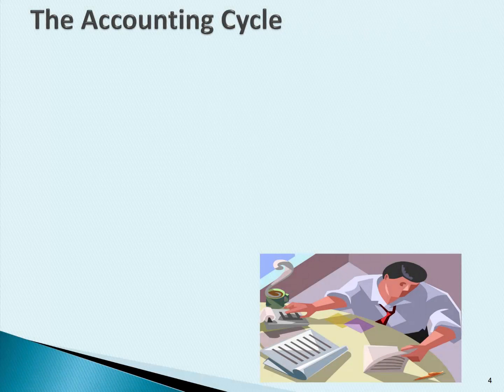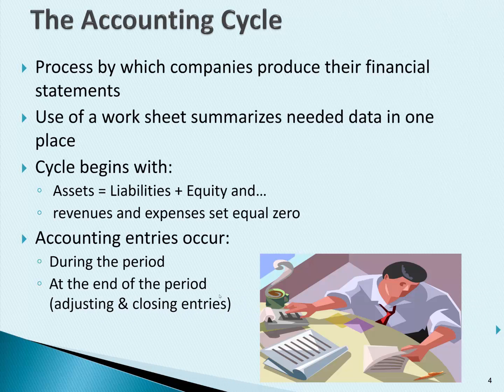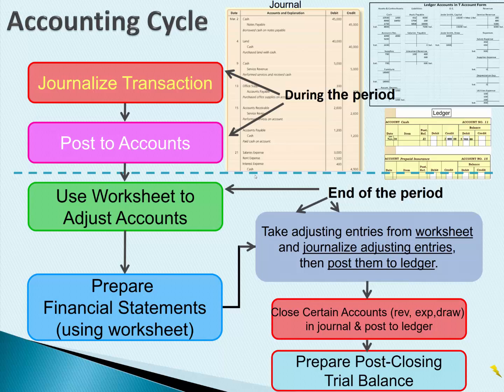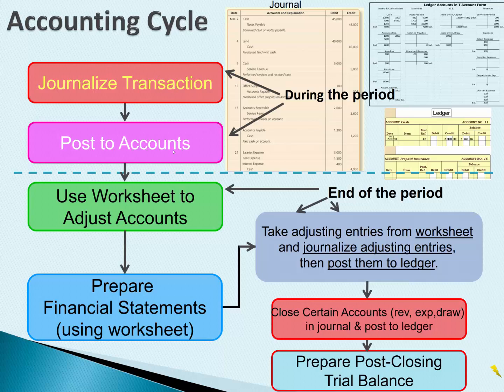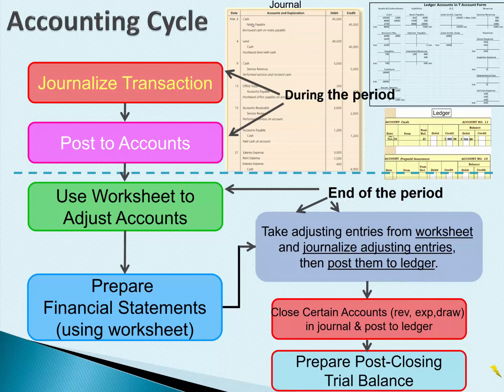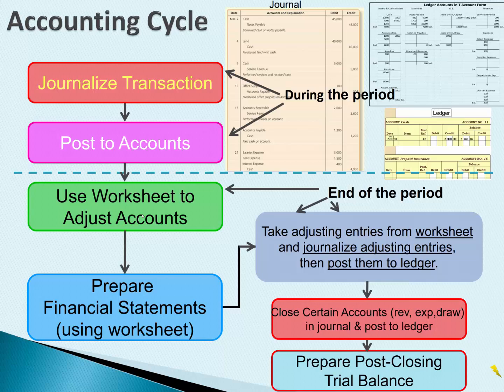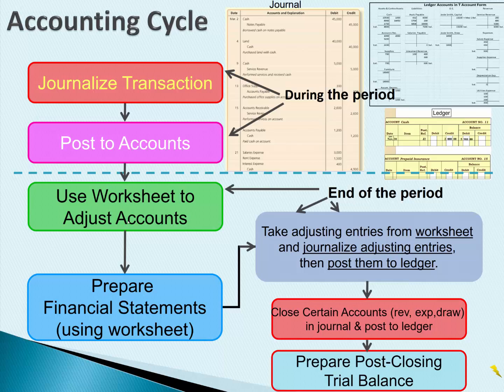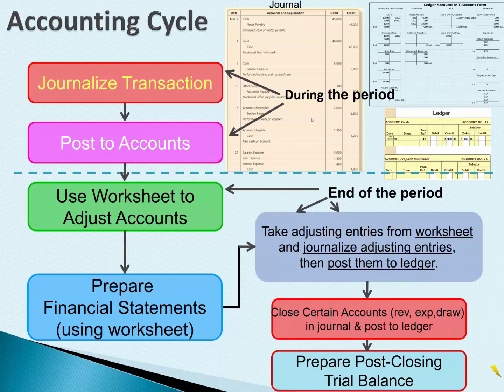The Accounting Cycle